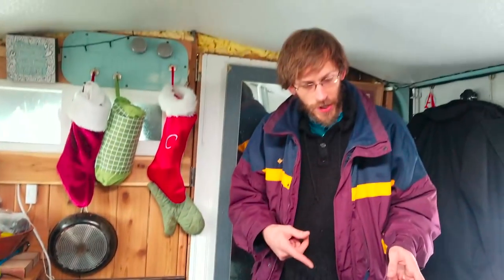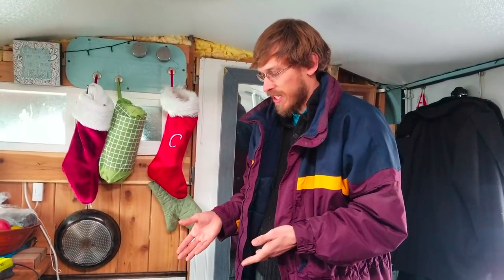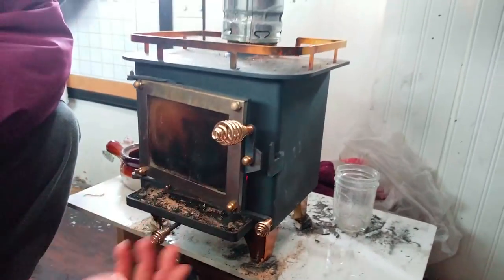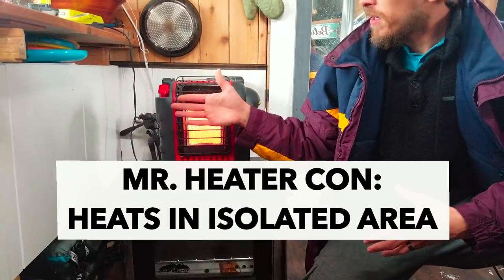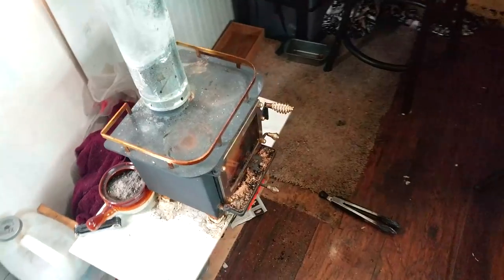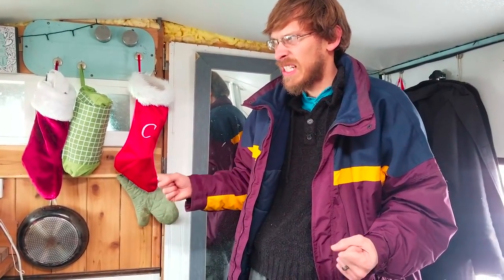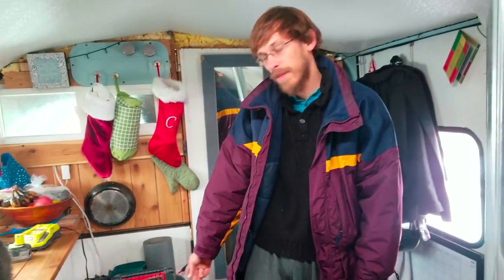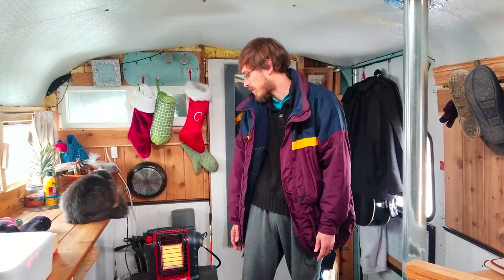SKOOLIE CONVERSION | MR. HEATER LITTLE BUDDY VS. TINY CUBIC MINI CUB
✘ Guide to Planning & Building Your Off Grid Conversion

↠ Bus Life Amazon Buys ↞

Battery Powered Projector
80in Projector Screen
Reusable Produce Bags
Reusable Grocery Bags
Stainless Steel Chopsticks
Espresso Maker
Portable Bamboo Silverware Set
Butcher block countertop
Couch/Guest Bed Futon Mattress
Soft Close Hinges
K & N Engine Air Filter

↠ CAMERA GEAR ↞

Canon G7X Mark II
Canon 70D
Canon 5D
DJI Mavic Pro
Adobe Premiere Pro
Alienware Editing Laptop

↠ Solar & Electrical ↞

Solar Charger Controller
Solar Cables
Lithium Battery
Shore Power Inlet
Cable Entry
DC Recessed Can Lights
Solar Panel Brackets
300W Solar Panels
100W Solar Panels
DC USB Wall Mount
AC Plug In
DC Fuse Panel
DC Panel Breaker
Fuse Panel Ring Terminals
Rechargeable Cabinet Light
DC Personal Fan
DC Reading Light
Backup Camera
MaxxFan w/ thermostat

↠ Plumbing & Water ↞

Water Pump
Fresh Water Tank
Grey Water Tank
Commercial Kitchen Faucet
"Farm House" Sink
Fresh Water Fill Panel
Grey Water Waste Valve
The Ultimate Fridge

↠ Propane ↞

Propane Stovetop (LOVE!)
Propane Tank
Propane Regulator
Carbon Monoxide Detector
Fire Extinguisher

    Code: LZ7117

We're Chad and Zaynah Miner! For the past two-something years we have been traveling the U.S. in our tiny home on wheels with our two cats, Tavi and Akina. The main reason we are living in a van was to get out of our crushing rent in Boulder, Colorado and re-gain our freedom and time. Chad has been a professional photographer aiming to make his side hustle his main hustle for several years now, and van life has given him the opportunity to make this transition (which is super exciting!!). Zaynah has always dreamed of living minimally, traveling as much as possible, and living in a tiny home off grid somewhere with a fully sustainable setup. We plan to continue traveling for the next few years in our van home to save for our long term goal of a sustainable home on our own land - so please subscribe and join the adventure! We also have over 200 videos of our time traveling full time in a skoolie conversion so if you want to see the various vehicles we've lived in check that out under the playlists tab. All the best xx